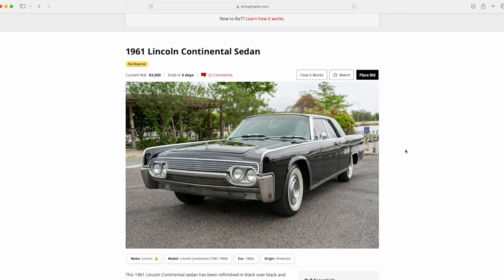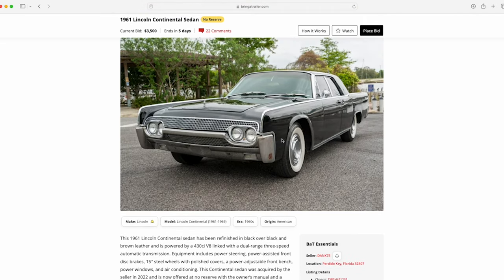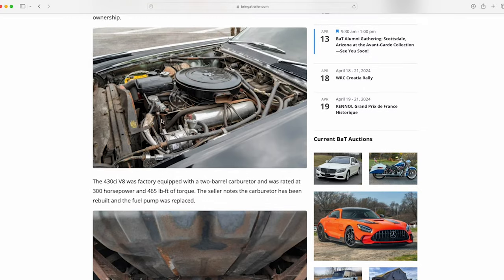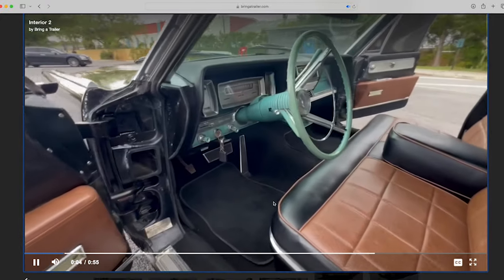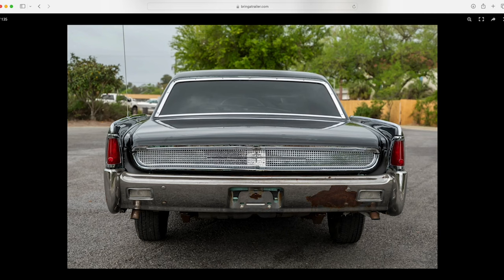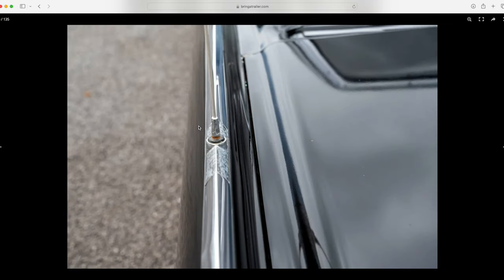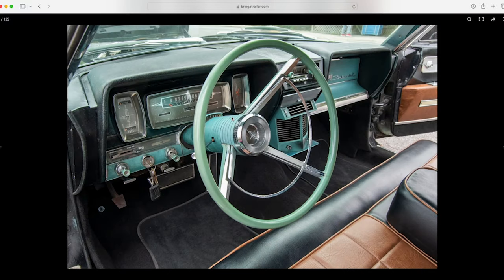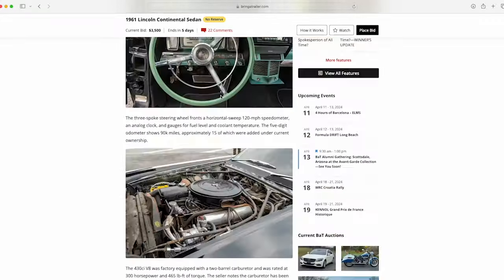1961 Lincoln Continental - BAT LIVE Auction